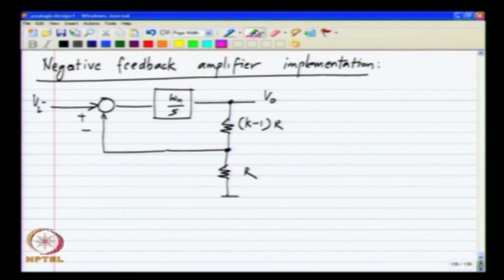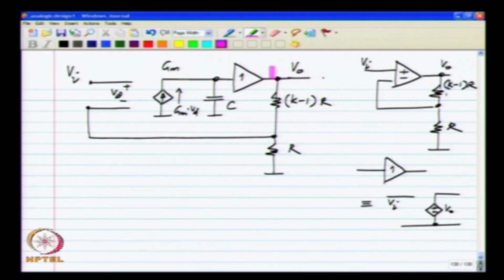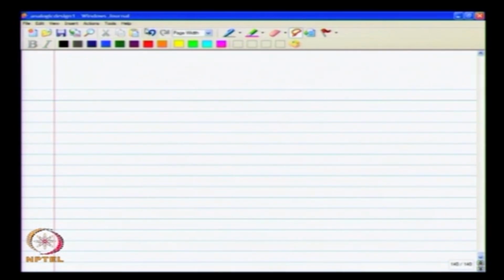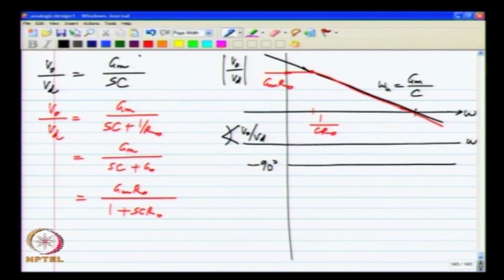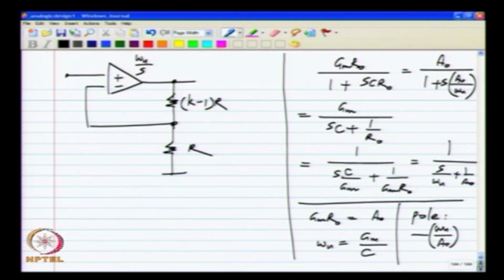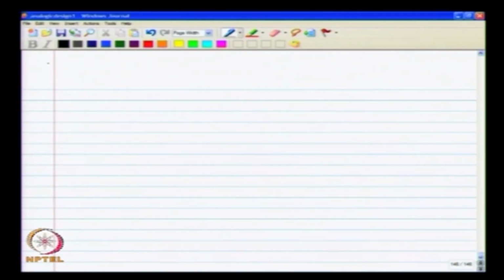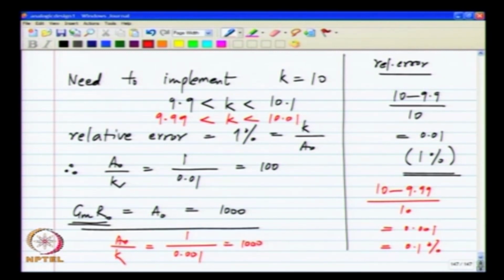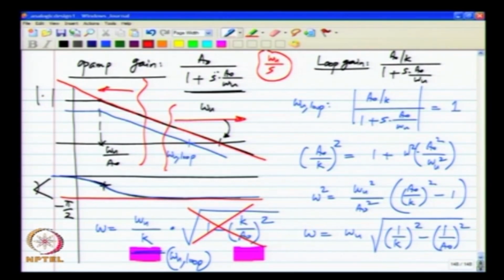Single stage opamp realization